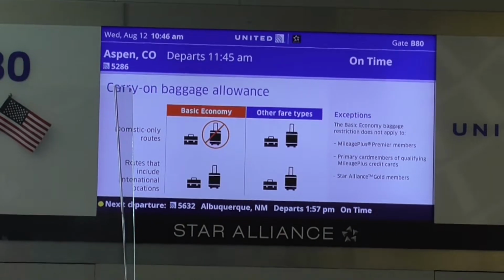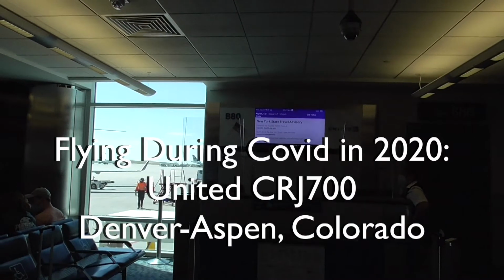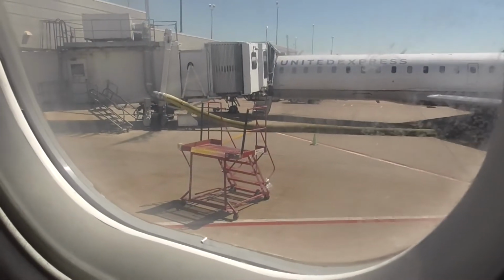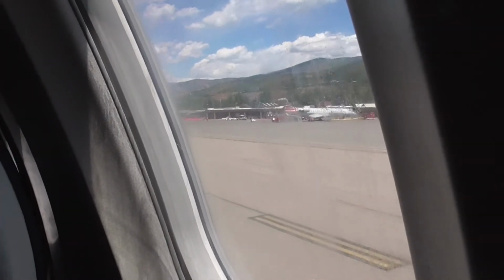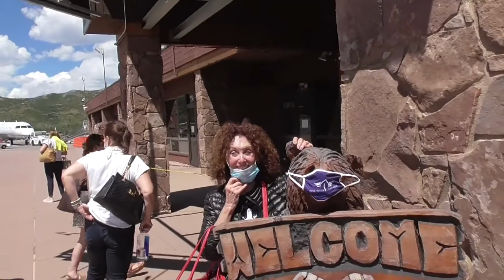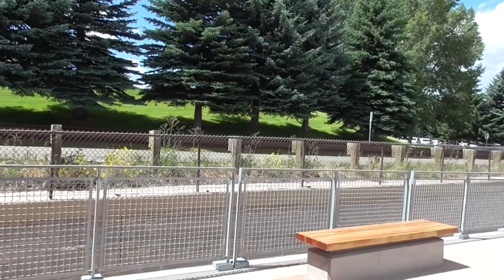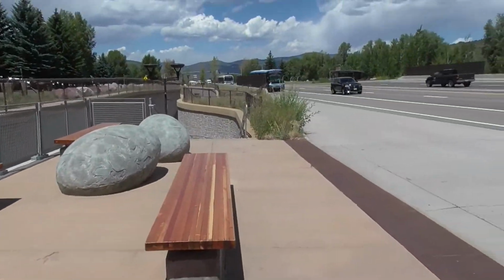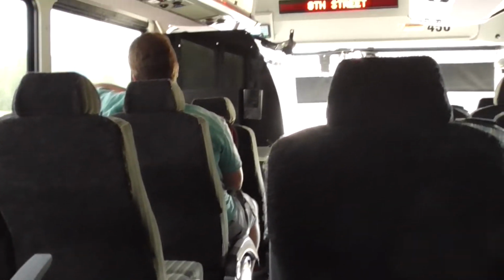Flying During Covid in 2020: United CRJ700 Denver-Aspen, Colorado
Get ready to gate check your carry-on on this small equipment with minimum overhead space. There are no good mountain views on a short 20 minute flight because of the Grizzly Creek wildfire which stretches from the Western Slope to the Continental Divide.

Seems the world can't catch a break with disaster after disaster. Thanks...)